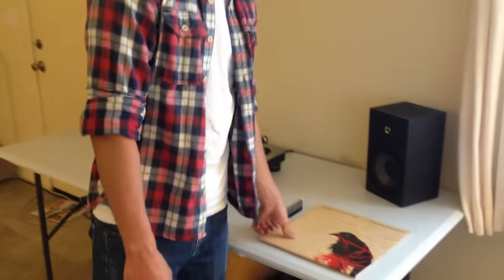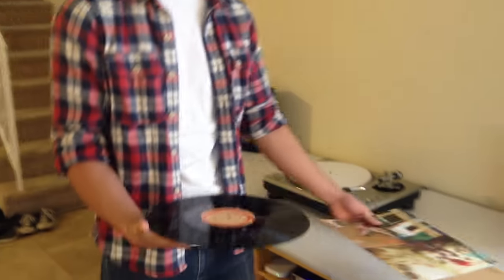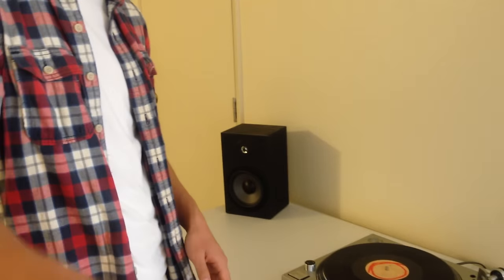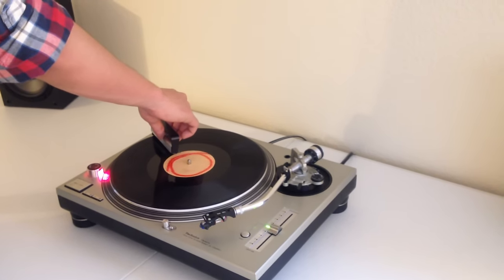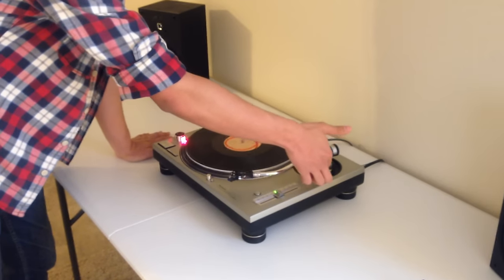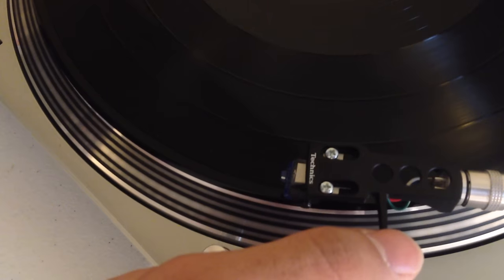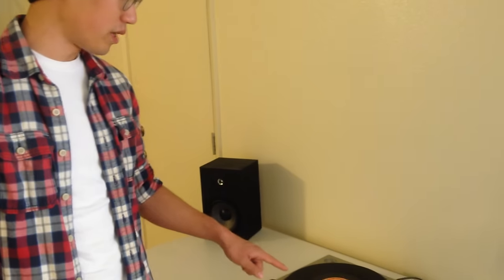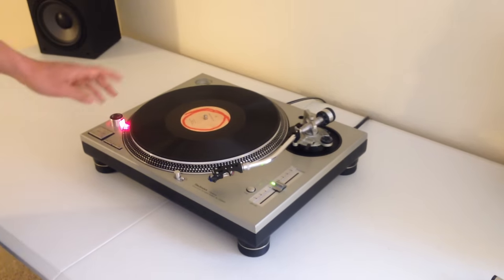How to Play Vinyl Records